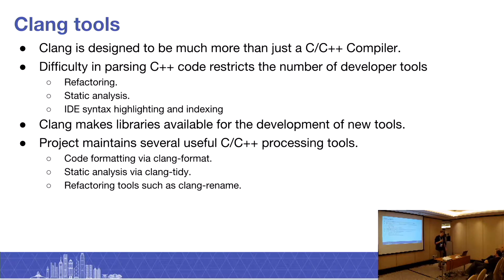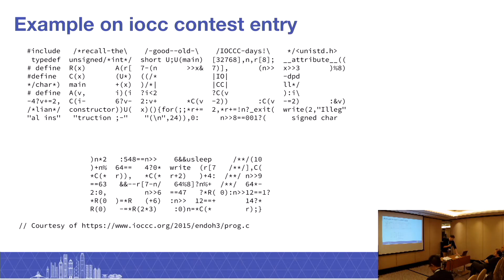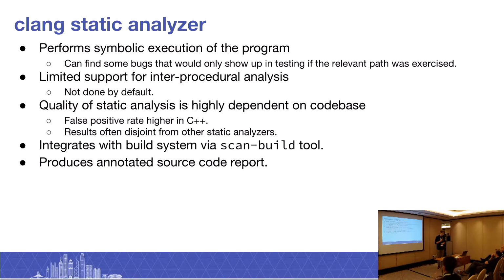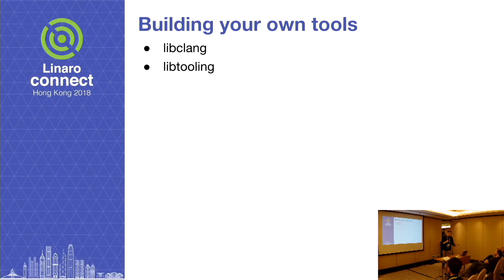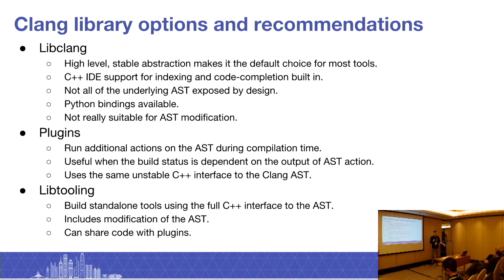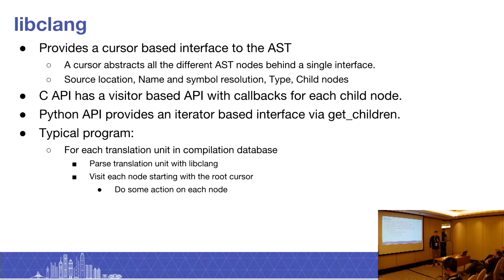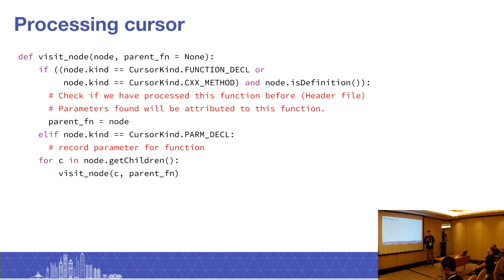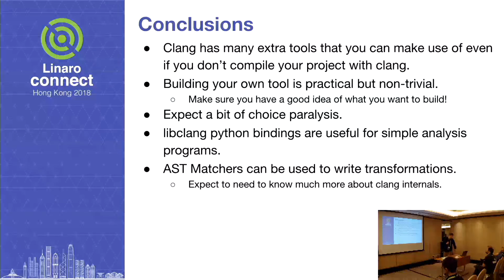HKG18-TR04 - Using the Clang developer tools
Session ID: HKG18-TR04
Session Name: HKG18-TR04 - Using the Clang developer tools
Speaker: Peter Smith
Track: Training

★ Session Summary ★
As well as a compiler, a major output of the LLVM project are the Clang developer tools and libclang. In this presentation we will take a look at how to use these tools in your C/C++ project regardless of whether you use clang as your compiler. We'll cover tools such as clang-format, clang-tidy and clang-check, with a look at how you can use the python bindings to libclang to build your own custom tool.
★ Resources ★
★ Event Details ★
Linaro Connect Hong Kong 2018 (HKG18)
19-23 March 2018